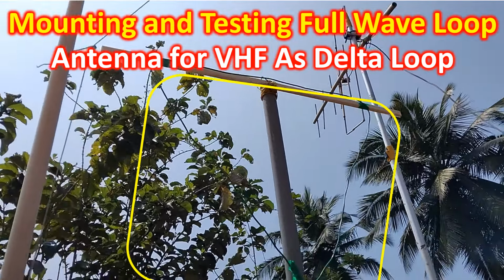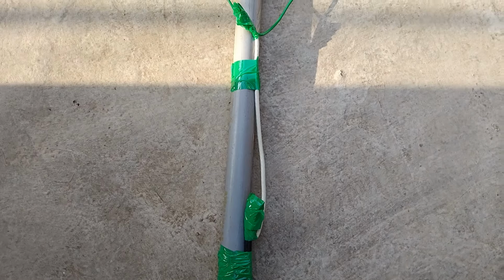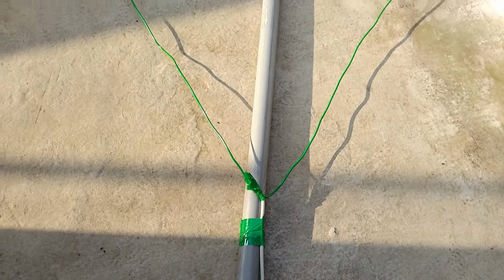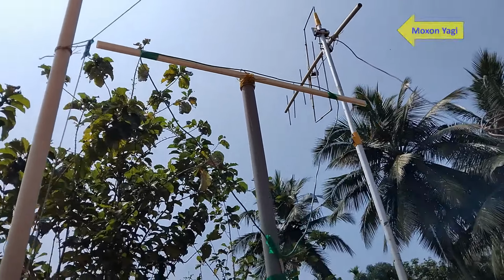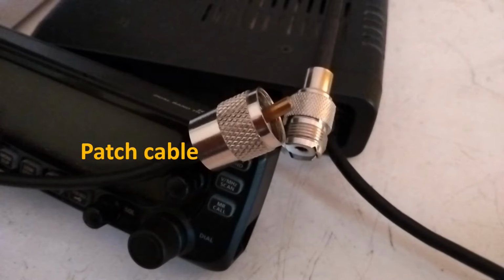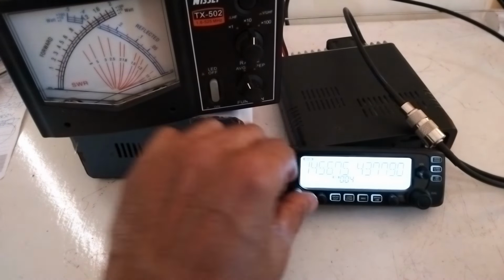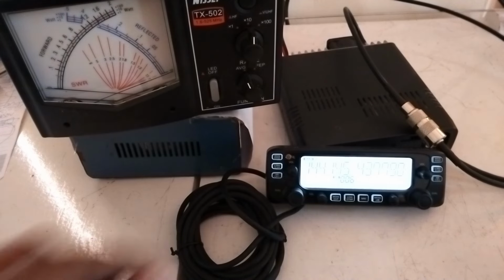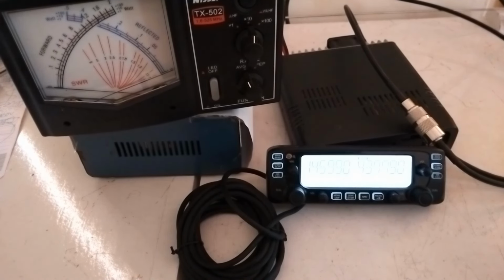Mounting and Testing Full Wave Loop Antenna for VHF As Delta Loop